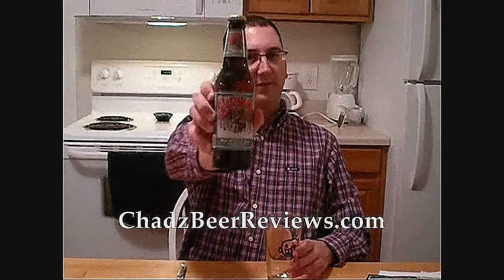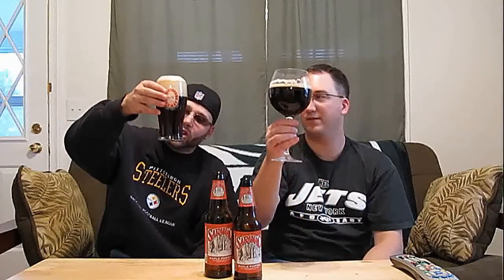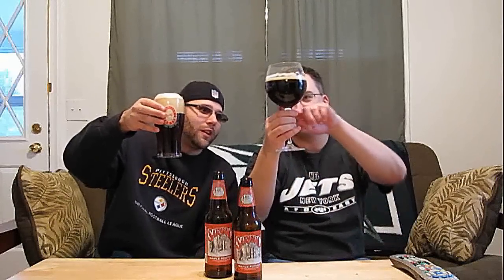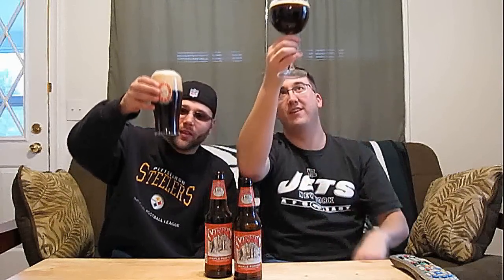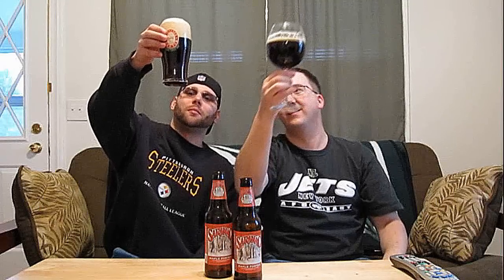Saranac Maple Porter | Chad'z Beer Reviews ep209